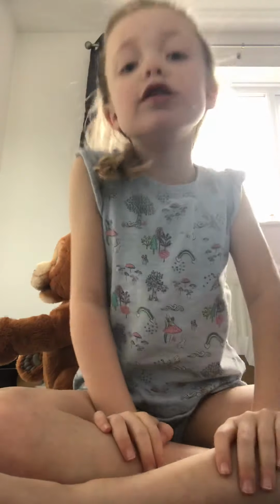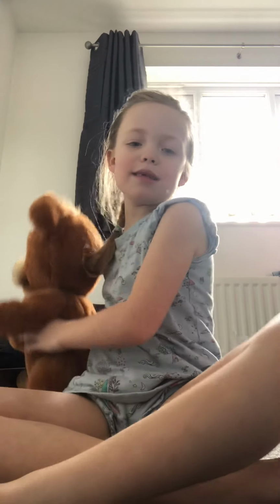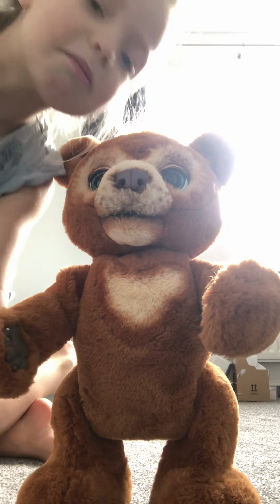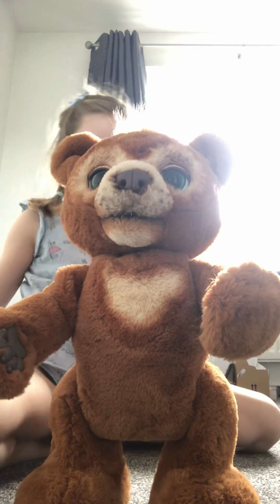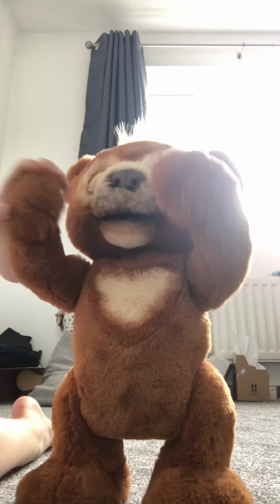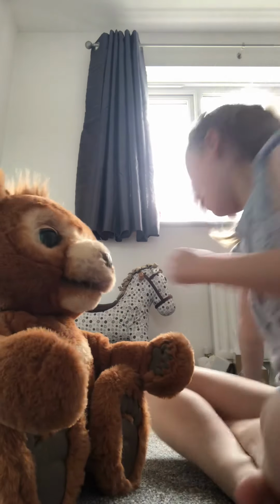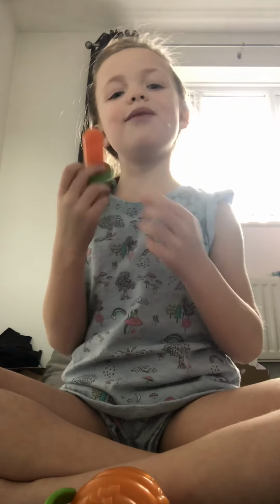Hi to Cubby Bear